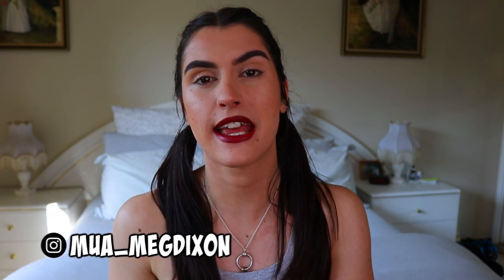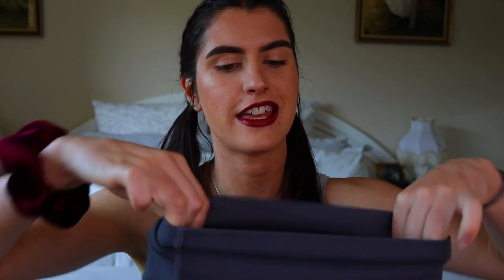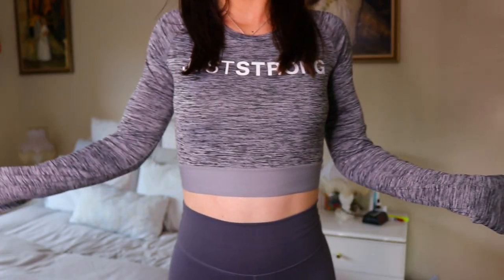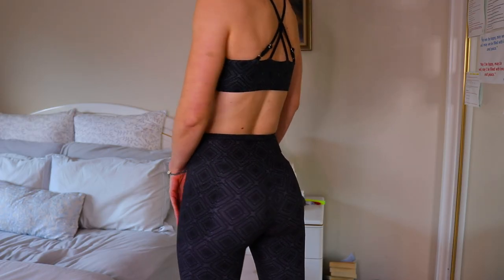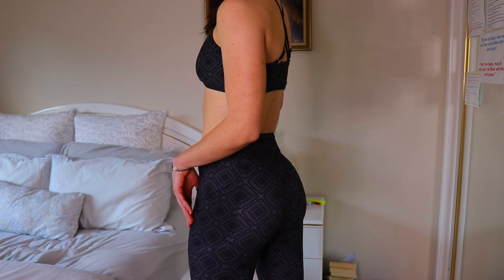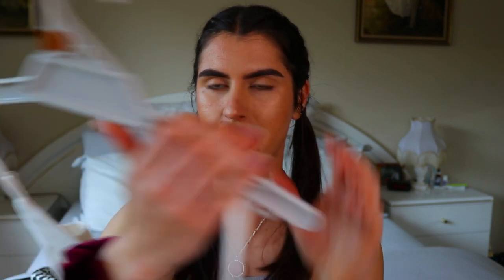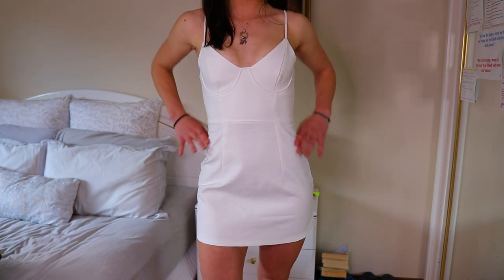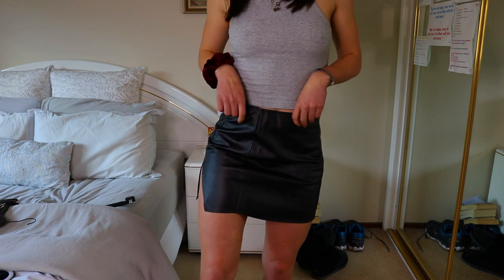TRY ON CLOTHING HAUL // Princess Polly, Zaful, Elite Eleven & MORE!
Hey babes!! In this Clothing Haul I try items from Princess Polly, Wolven Threads, Elite Eleven, Zaful, BlueSky Call and MORE!
Some of these are definitely a hit and miss! Watch to find out more...
Sorry about the bit of lippie on my teeth, next time I'll make sure to do a last teeth check before filming aha.

LET’S CONNECT!